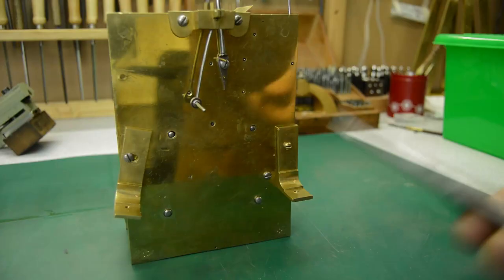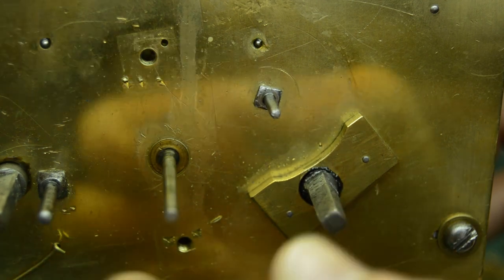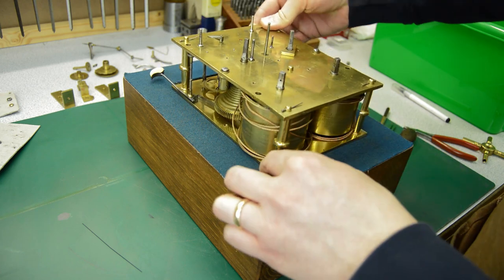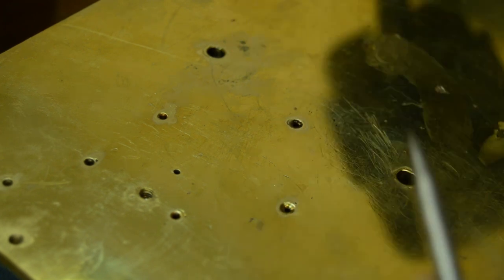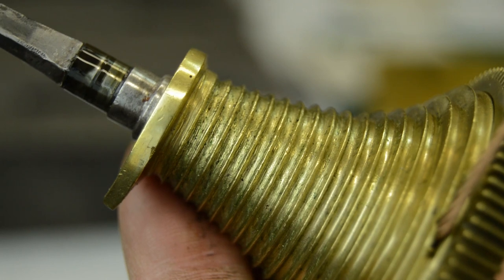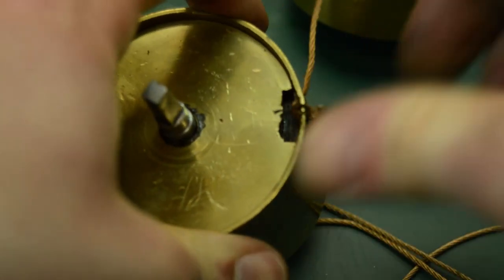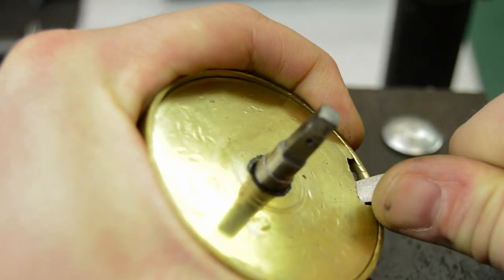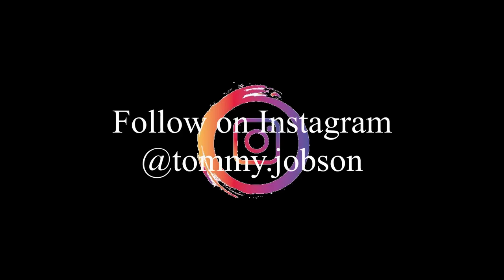Antique Clock Restoration - The Complete Job - Part 2, how bad is it really?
In this series, I will be covering all the work required to restore a nineteenth-century bracket clock.  This is part 2 where I dismantle the movement to see how bad the condition really is.

The music in this video is courtesy of @wintergatan I strongly urge anyone who isn't familiar with his channel to head over and see his progress on building the most amazing mechanical marble music-making machine known as the MMX.

Please do consider becoming a Patron as for as little as the price of a coffee each month you will be able to help support me as I move towards my goal of
building a horological masterpiece for all to see here on YouTube. Thank you!

Video Content:
0:00 - Intro
0:26 - Dismantle Strike Work
2:13 - Letting Down the Power
3:46 - Splitting the Plates
5:22 - Stuck Centre Wheel
5:56 - Condition Assessment
10:17 - Removing the Mainsprings